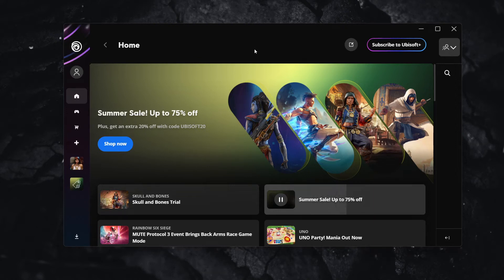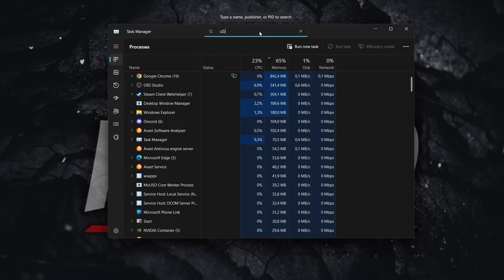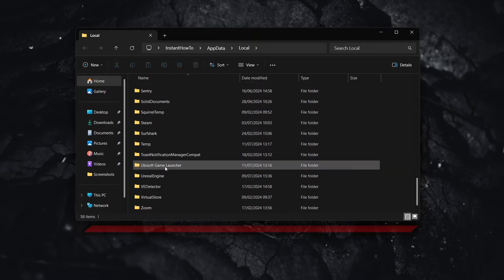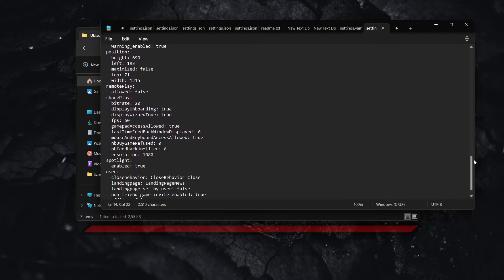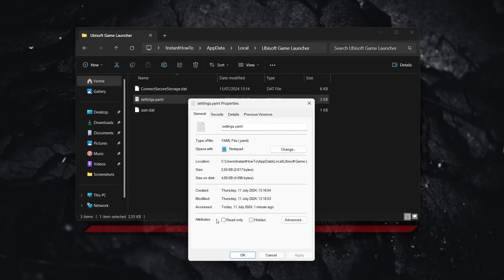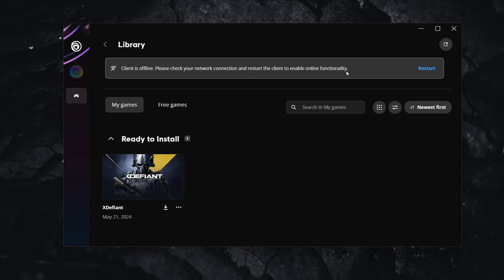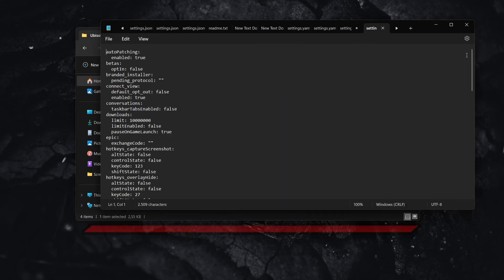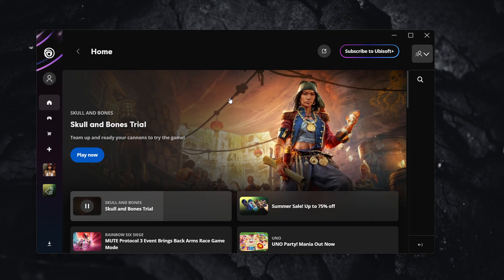How To Enable OFFLINE MODE In New Ubisoft Connect App (FULL GUIDE)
In this video, I'll show you how to enable offline mode in Ubisoft Connect App. This is a full guide on how to turn on offline mode in Ubisoft Connect App.

In case you've been trying in Ubisoft Connect App enable offline mode, this is the video for you!